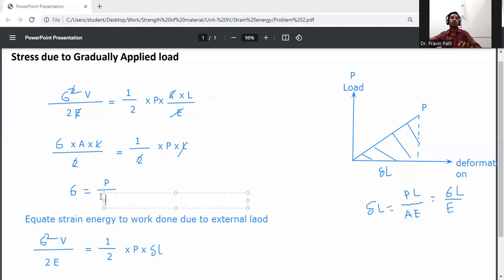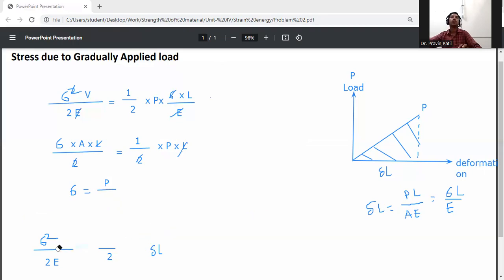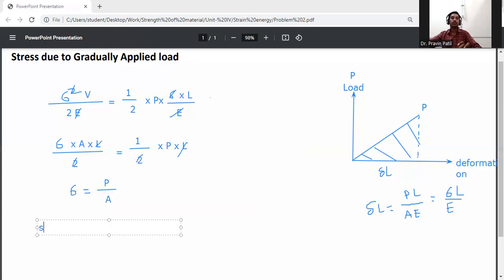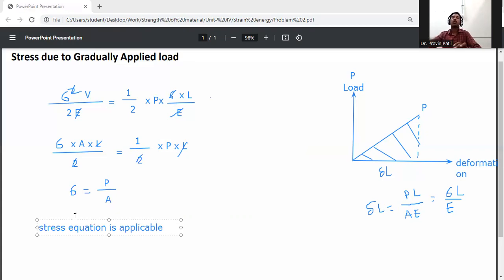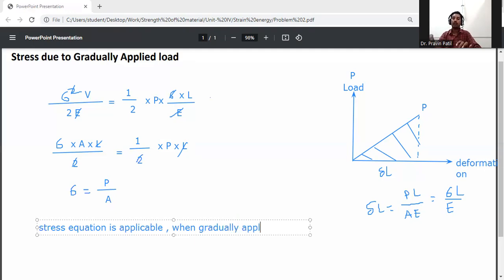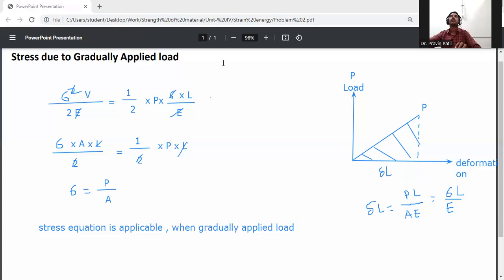Derivation of stress due to gradually applied load /Strain energy and Impact load